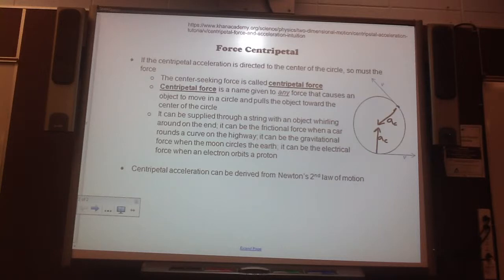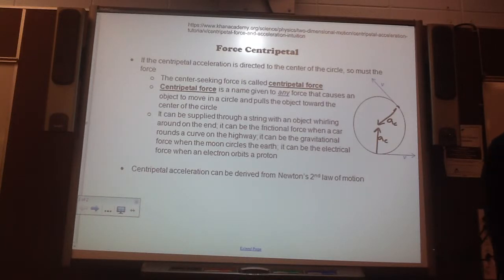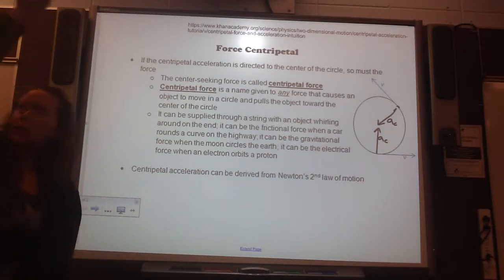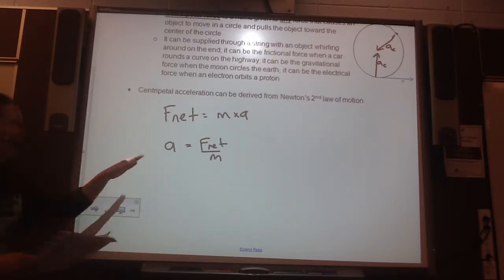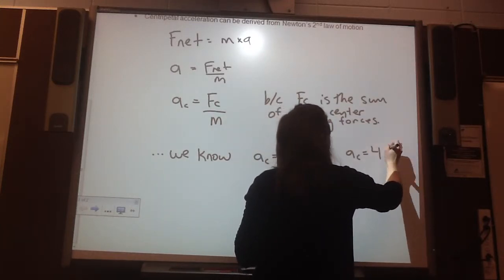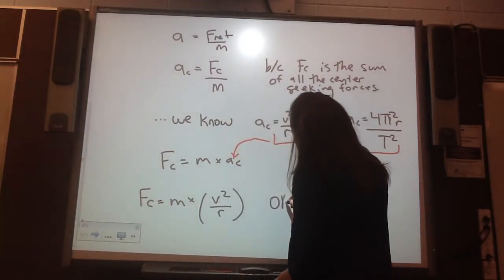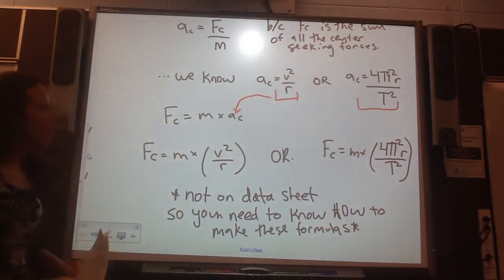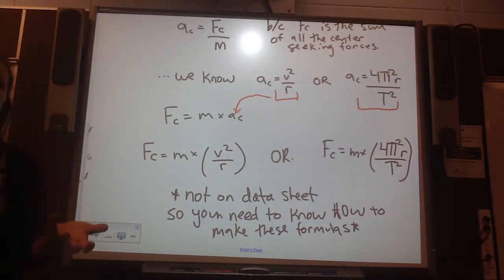Centripetal Force part 1